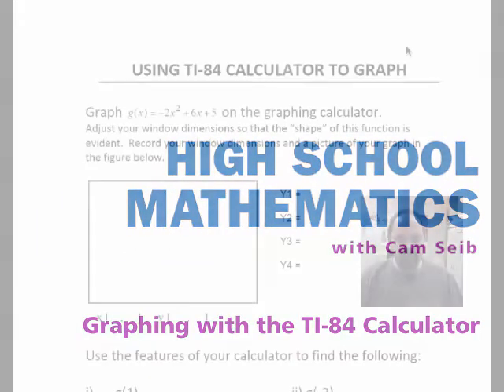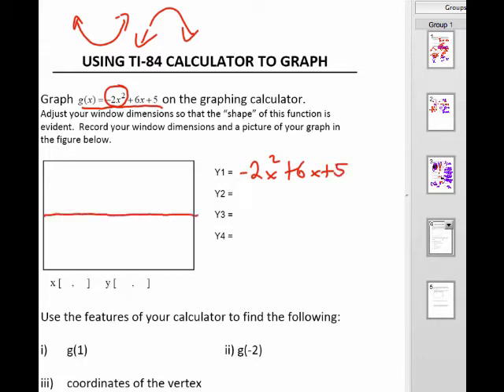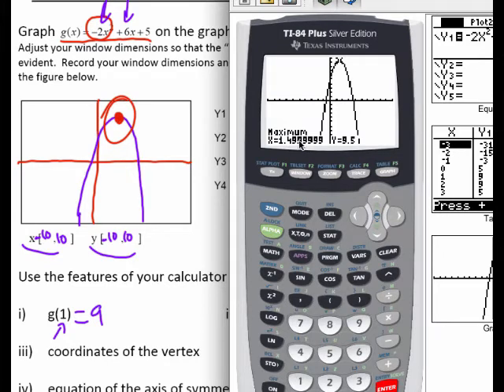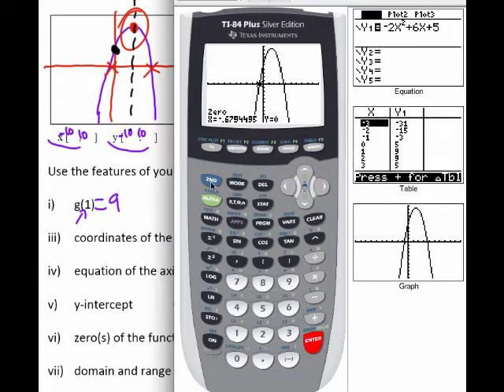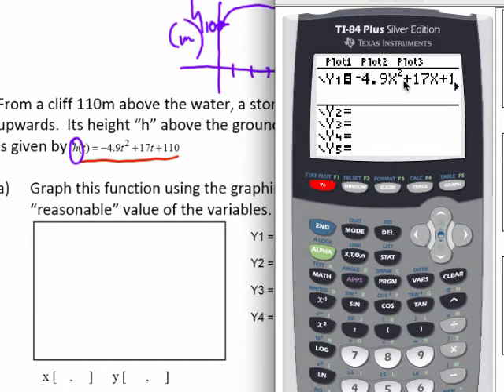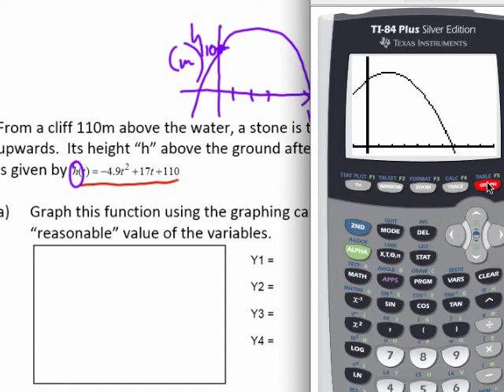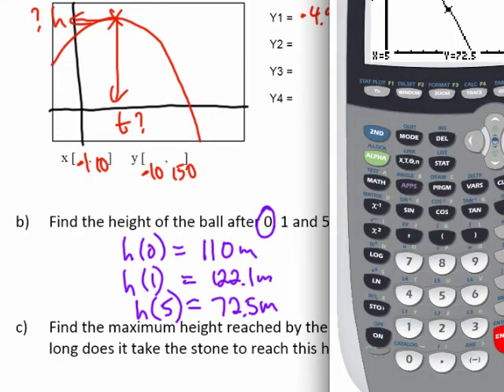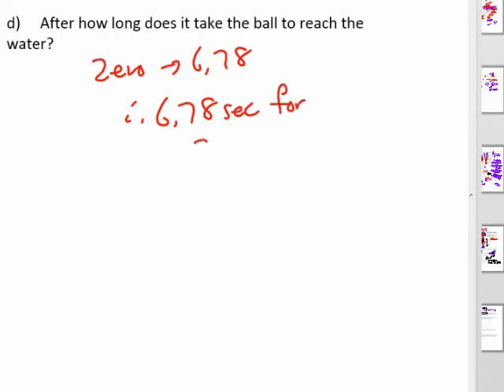Graphing with TI 84 Calculator